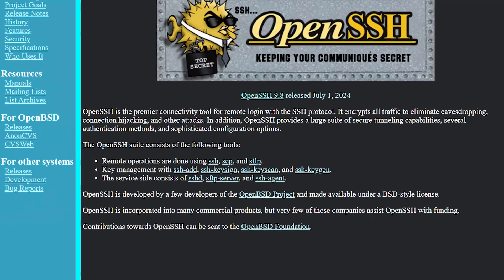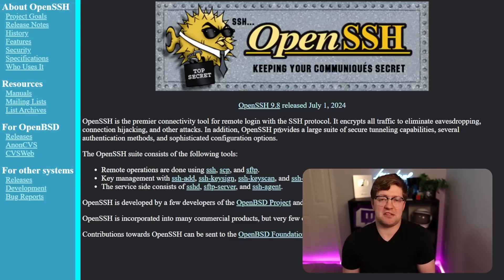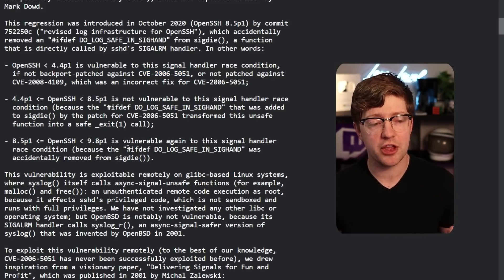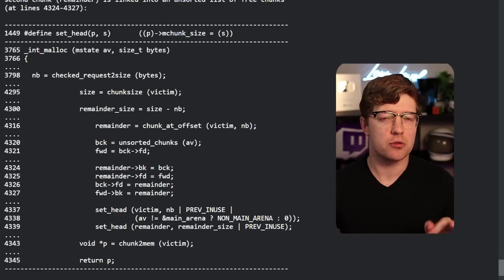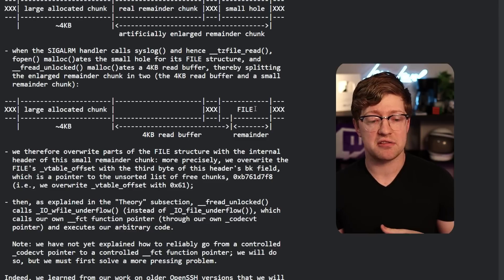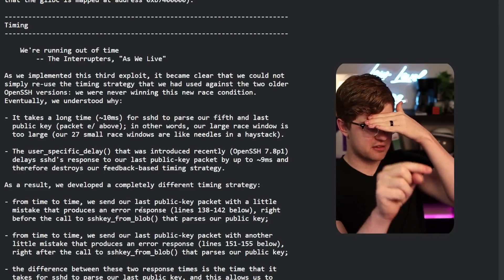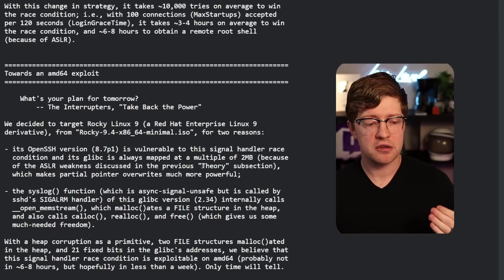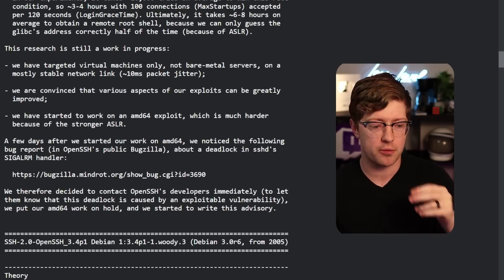this SSH exploit is absolutely wild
OpenSSH has been rocked by a new RCE vulnerability. But, it may not be as scary as people are making it out to be. Find out why in this video.